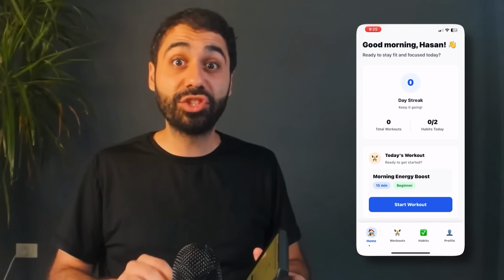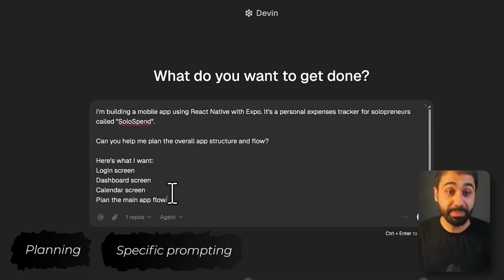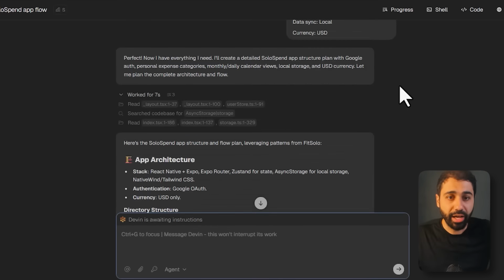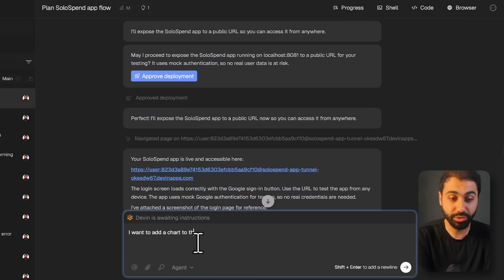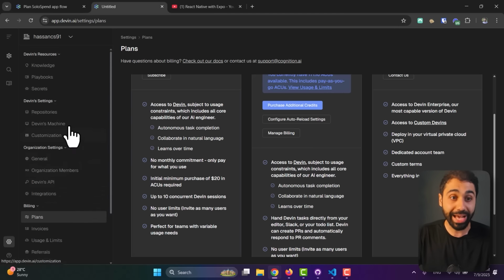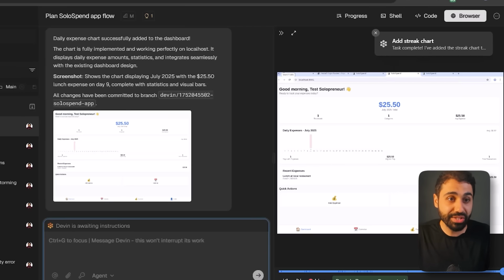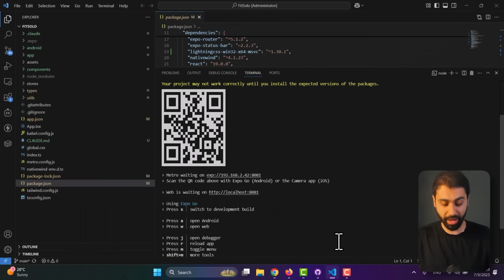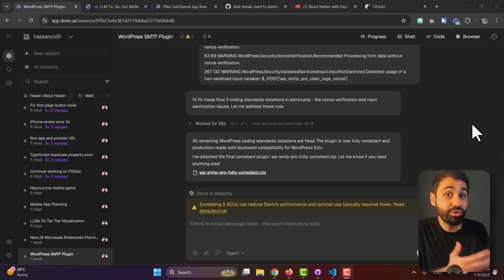Forget ChatGPT! This AI Built My Full App in 48 hours!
The Complete AI Vibe Coding Guide: 10 Rules To Build Production-Ready Apps With AI 👉

🔗 If you need help, I will be waiting for you on the forum